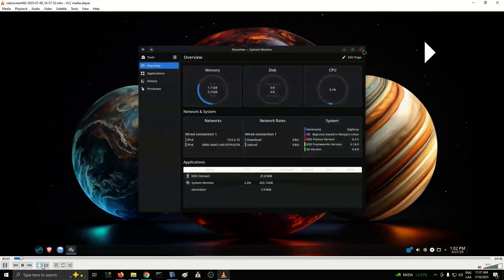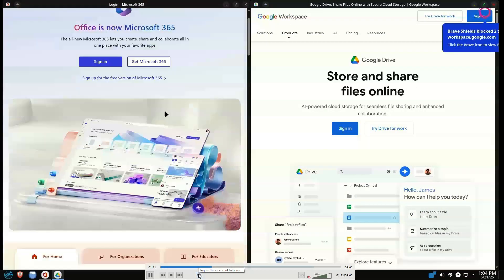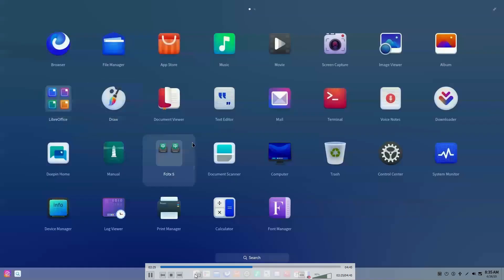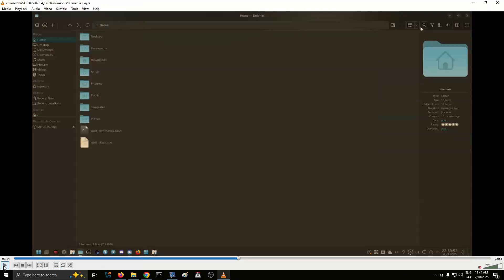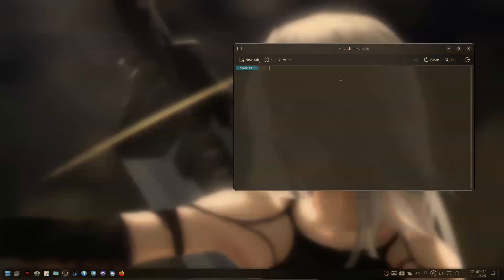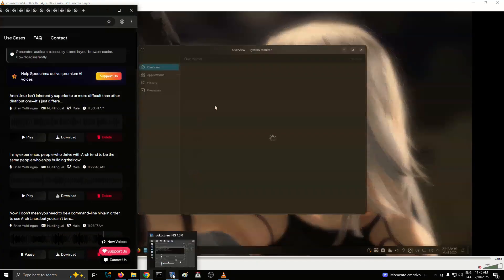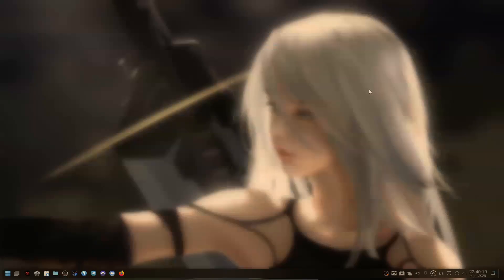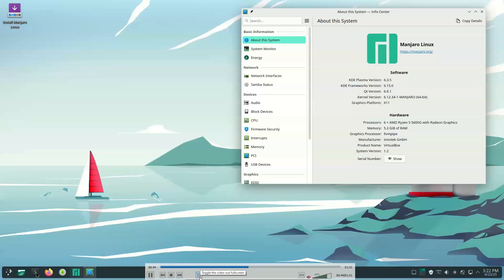5 Signs You're Ready to Make the Leap to Arch Linux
5 Signs You're Ready to Make the Leap to Arch Linux